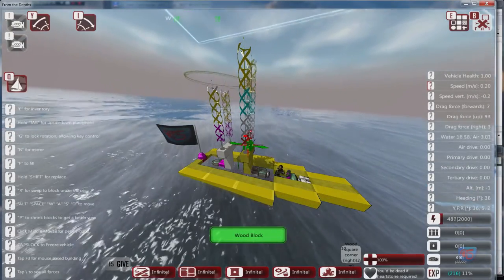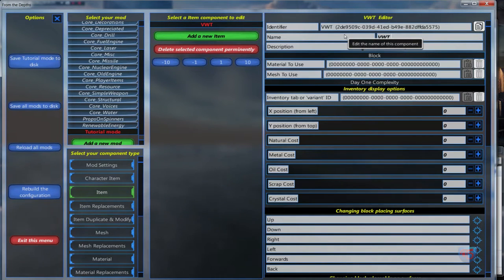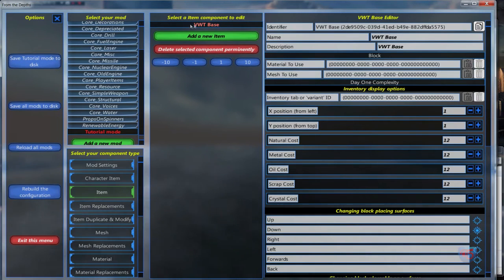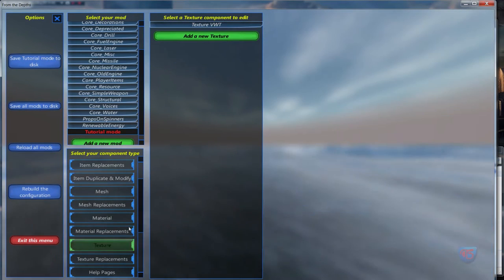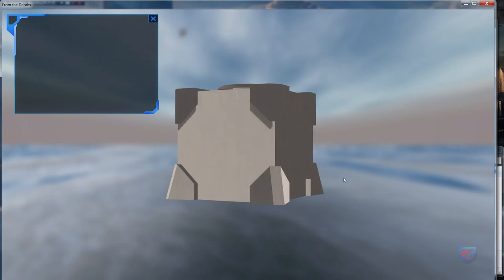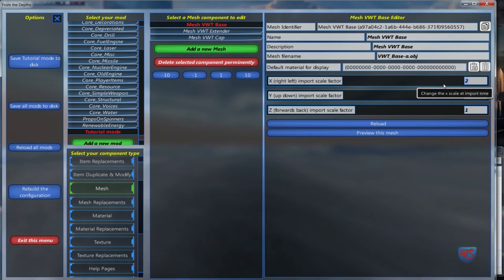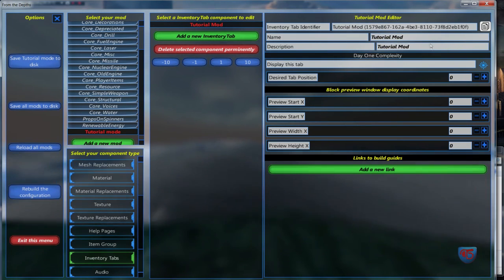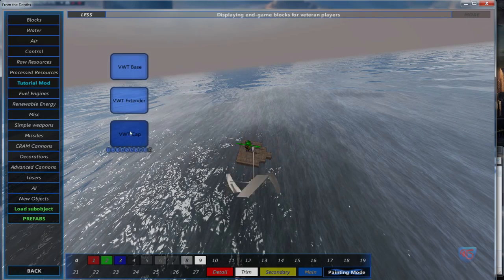From The Depths : Items Modding Tutorial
This is perhaps the first FTD modding tutorial, which concentrates around new blocks development.

Is aimed, to be part of series of tutorial videos, for helping in modding FTD game.

Further planned tutorial, will be about implementing a script to this mod.

The commitment of making this video, was due to the fact, that modding has been just introduced to the game (by Nick and N3X15). Me myself, as early FTD fan beta tester, I have jumped on the new feature, to discover possibilities. Du to realization that it requires quite a bit time, to figure out, how to create mods and few quires from the FTD community members, I have decided to make this video, to guide and kick start with modding.

Hope this will be useful and helpful.

Video Sections:
0:00 - Welcome And Introduction
1:52 - Create New Mod
4:33 - Create New Item
9:53 - Create New Material
10:37 - Create New Texture
10:24 - Implement Texture To Material
19:56 - Forgotten Rebuild The Configuration Button
20:41 - Add Material To Item
21:41 - Create New Mesh For Item
23:53 - Scaling Object (*Obj)
25:00 - Apply Default Material To Mesh (Object Texturing Comment)
25:20 - Apply Meshes To Items
27:41 - Preview You Item
28:46 - Create Inventory Tab
30:38 - Inventory Item Preview
32:52 - Implement Inventory Tab To Items
33:48 - Items Test In Designer

Game Version:
From The Depths (alpha 1.945)

0 - Boogie Woogie
2:24  - Happy Strummin
4:40 - Straighty Baby
8:15 - Triumphant Return
13:01 - Whatdafunk

17:38 - Working It

18:50 - Easy Jam
23:47 - Daily Beetle
29:04 - Comparsa Latinesque

30:51 - Venice Beach
32:32 - Giant Leap